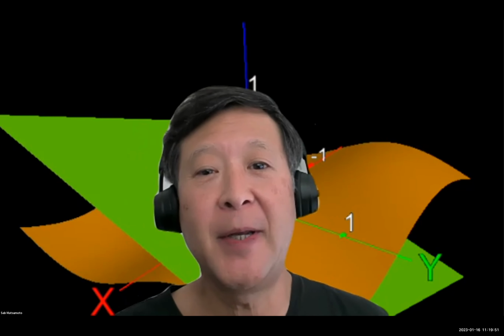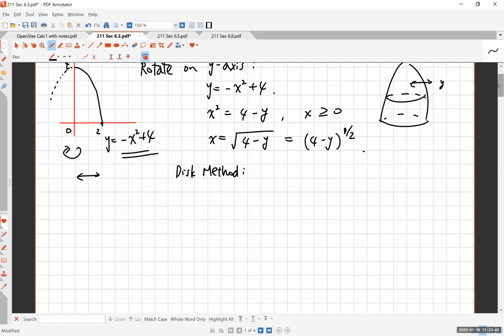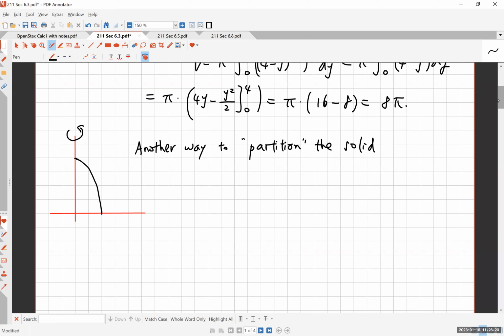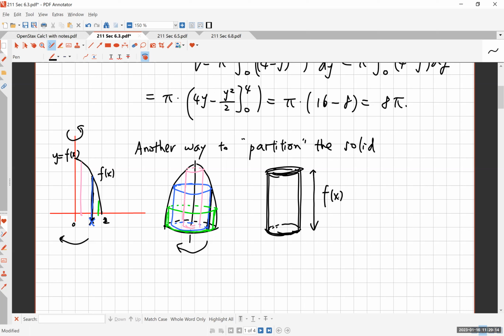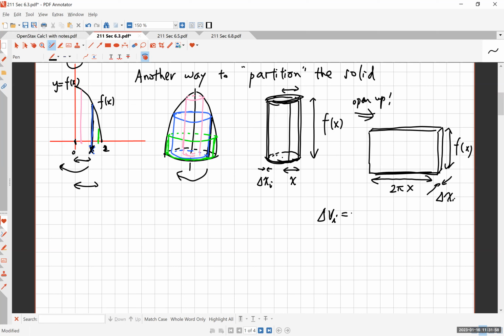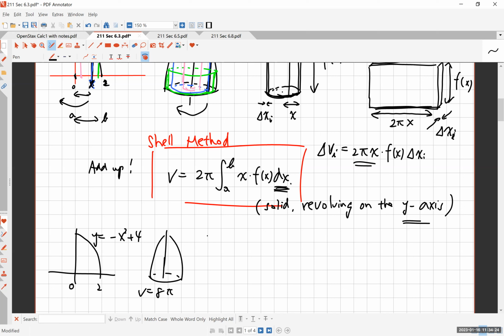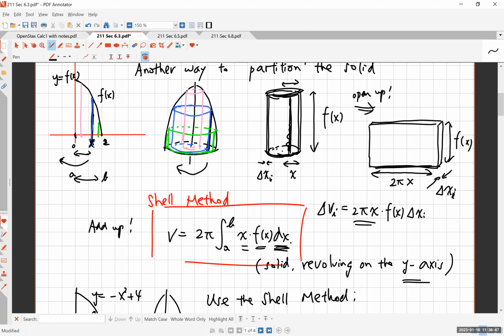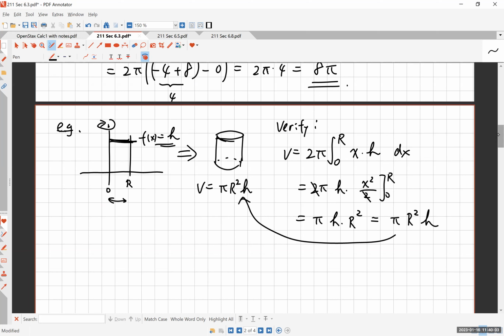6.3. Cylindrical Shells (Shell Method), Part 1